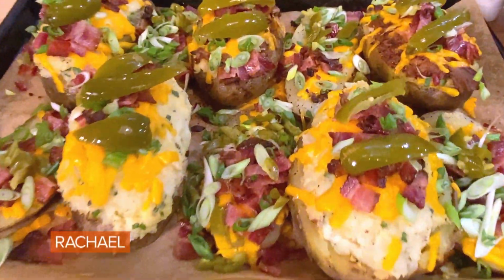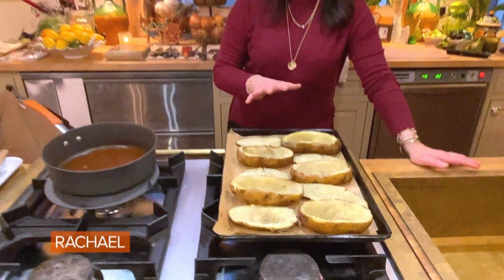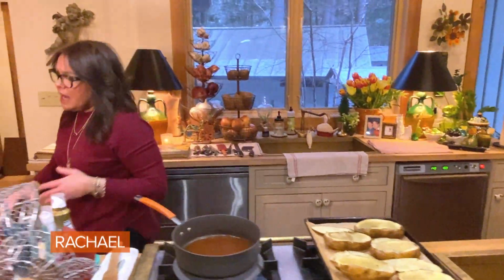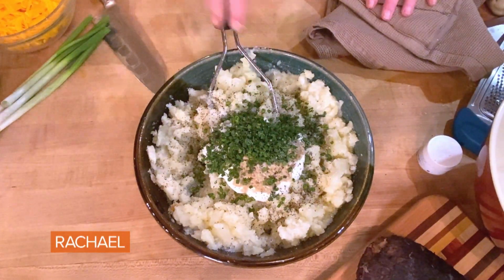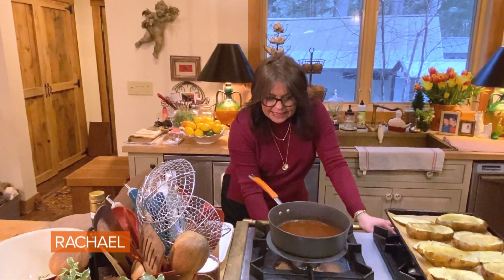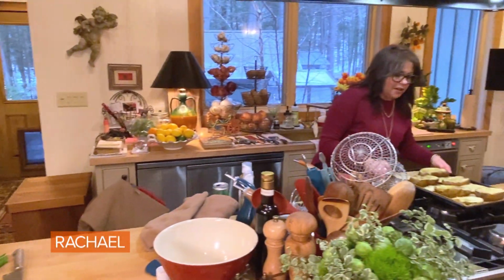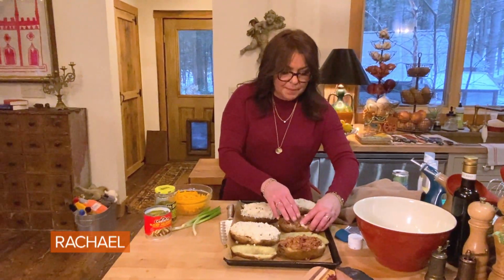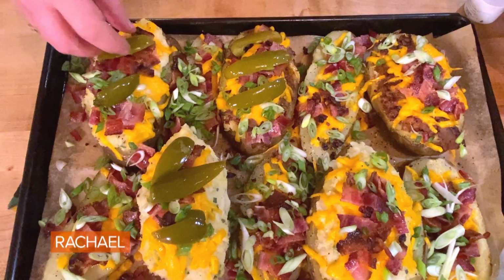How To Make Deep Dish Stuffed Potatoes with Brisket | Game Day Food | Rachael Ray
Watch Rach load up these deep dish stuffed potatoes with brisket, sour cream and all of your favorite toppings.